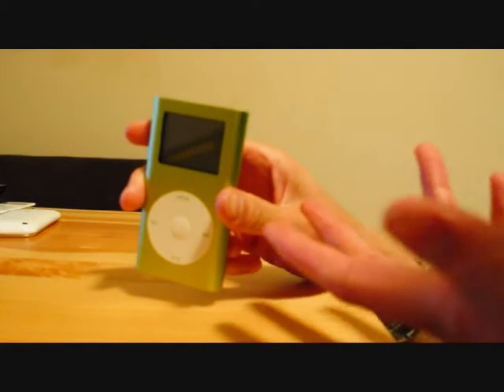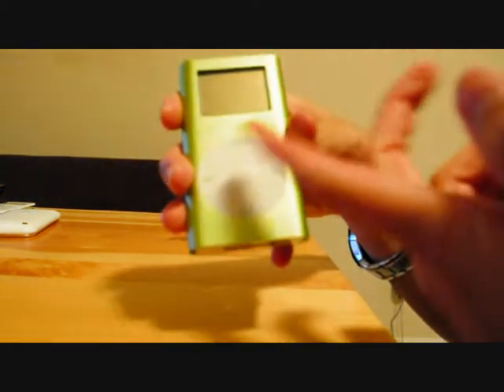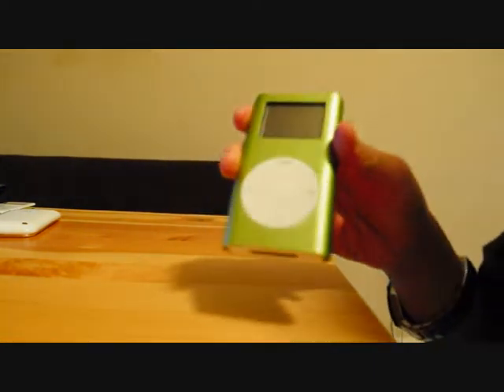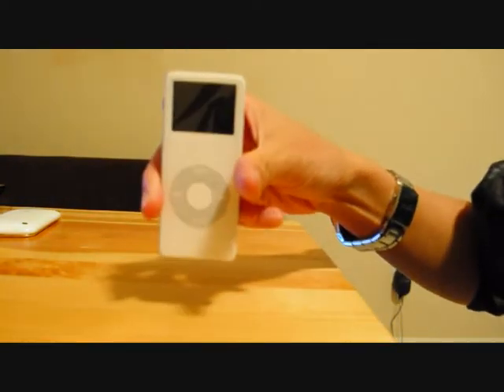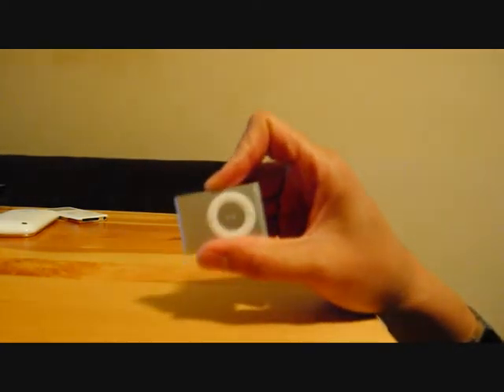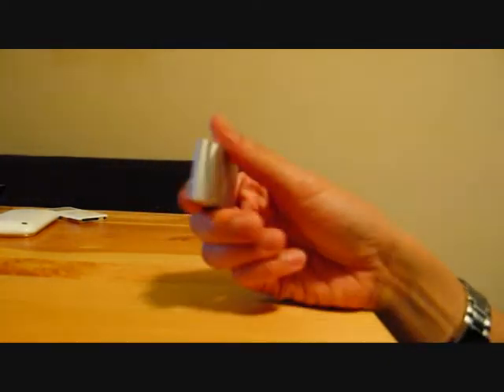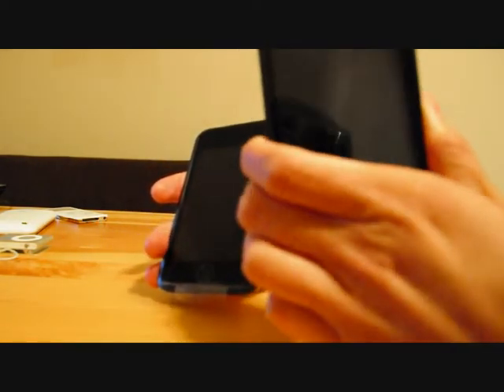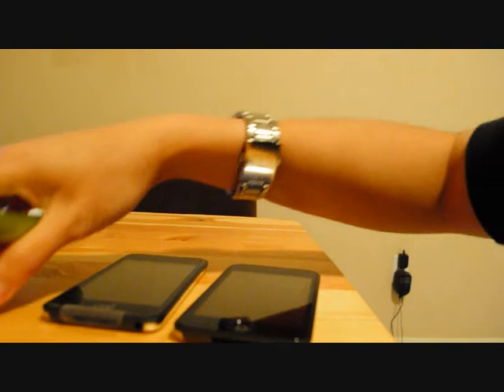My iPod Collection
2G iPod Mini green (4GB)
4G iPod Classic white (20GB)
5G iPod Classic white (30GB)
5G iPod Classic black (30GB)
6G iPod Classic black (80GB)
1G iPod Nano white (1GB)
2G iPod Shuffle silver (1GB)
1G iPod Touch x3 (8GB)

iPod Classics don't like me, they break or get lost or stolen...

Coming soon 4G iPod Touch (8GB)

Wish
iPhone 4(but it isn't really technically an iPod)